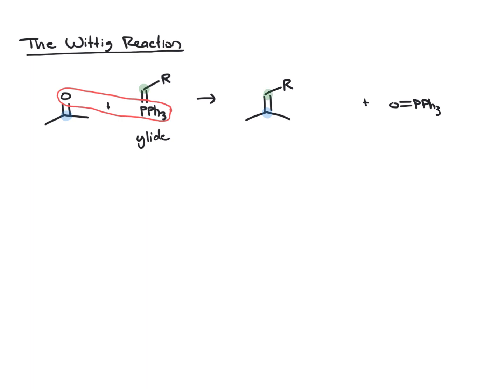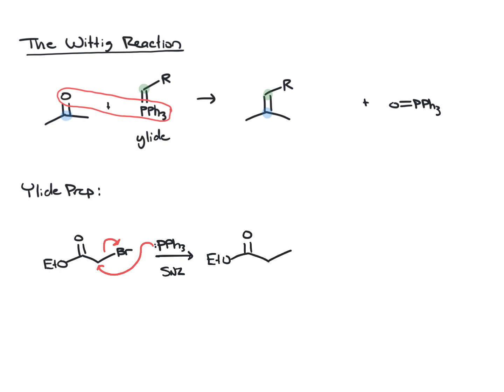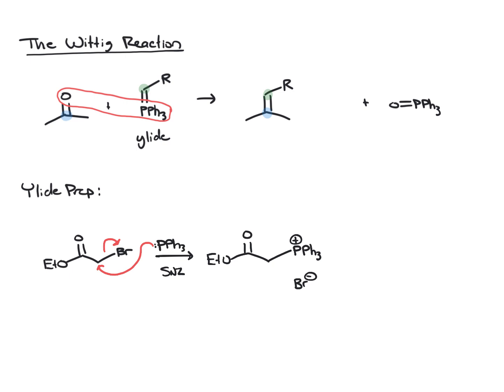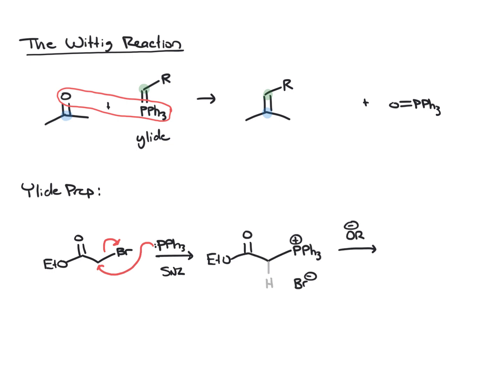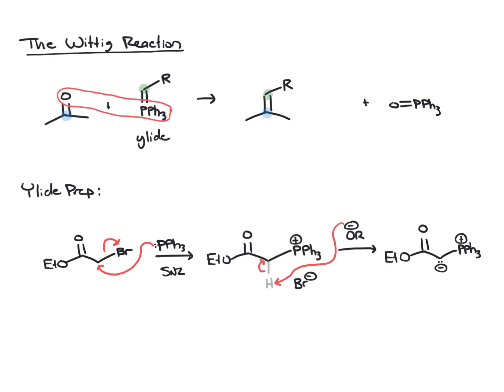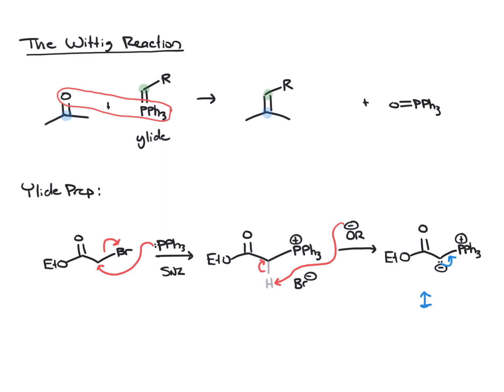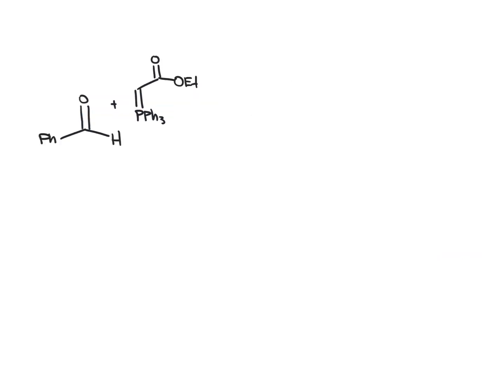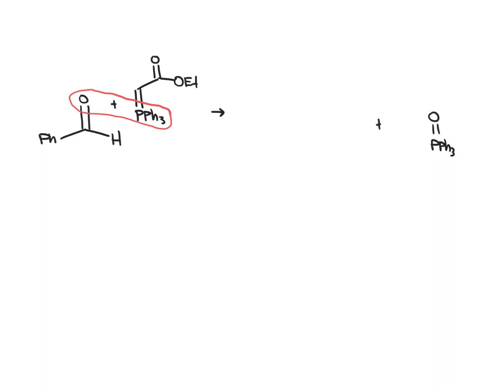Wittig - 236 Lab.mp4